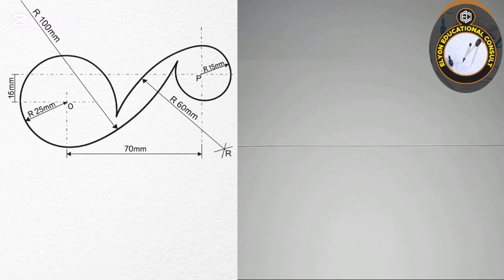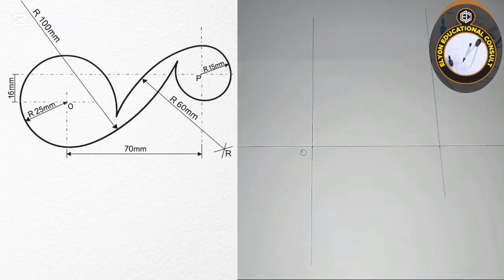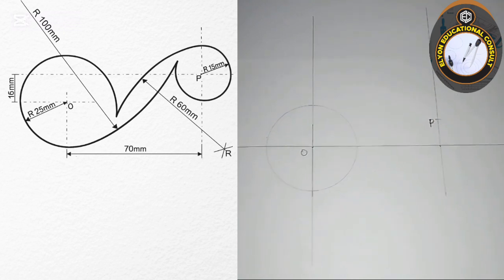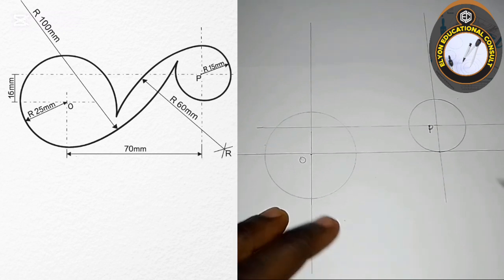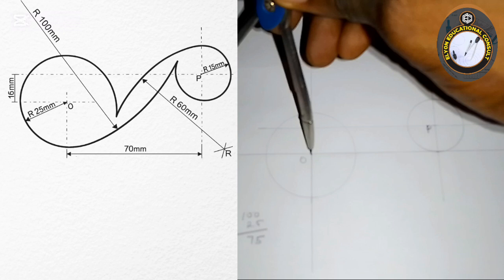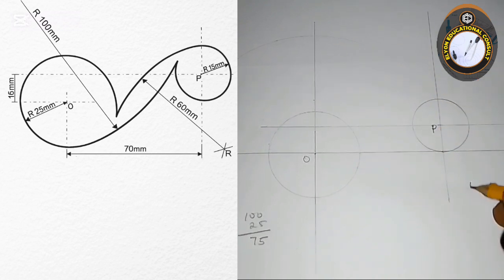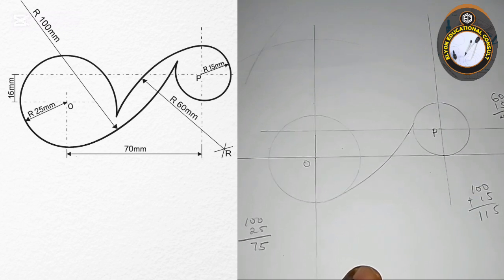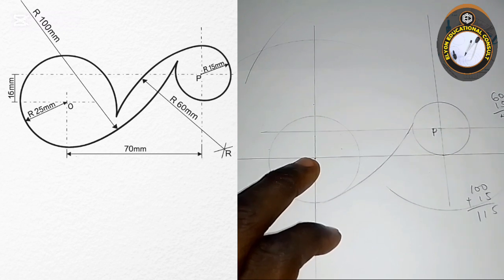Application of the principles of tangency 5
In this video you will learn how to draw the given template using the principles of tangency